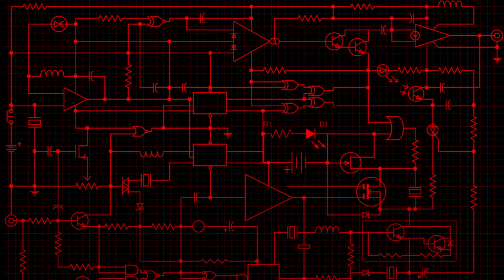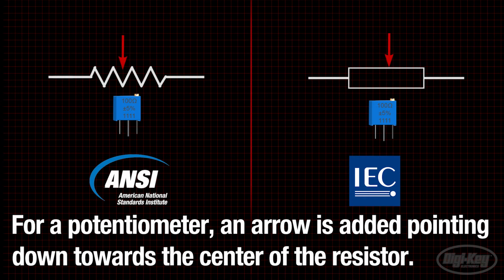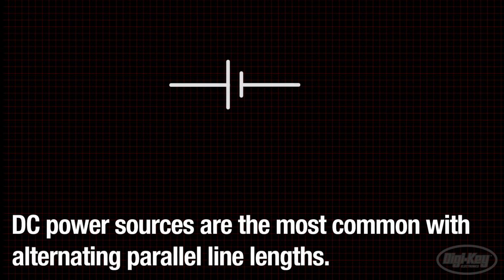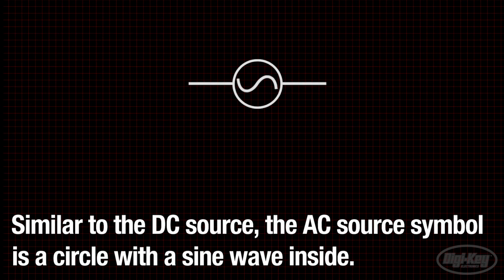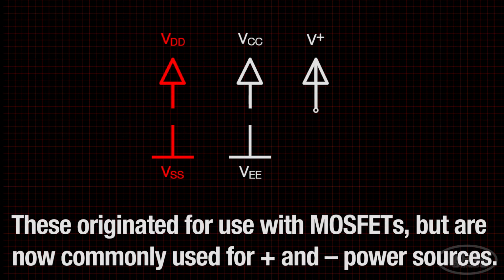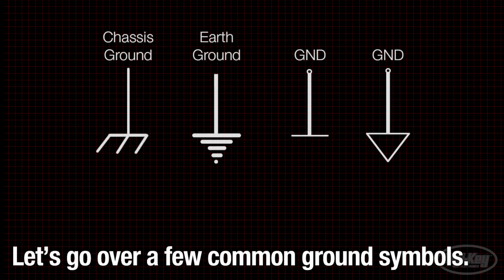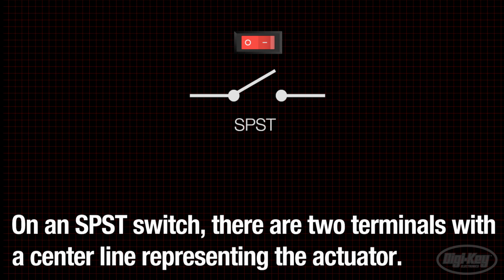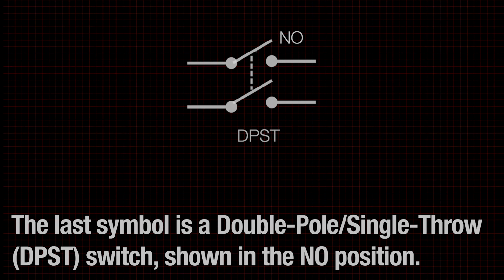How to Identify Common Schematic Symbols - Another Teaching Moment | Digi-Key Electronics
To understand a schematic diagram, a student, hobbyist or engineer needs to know what the various symbols represent and how they are interconnected. This video is a guide to learning about the different standards for symbols as well as the symbols for electronic devices such as Resistors, Potentiometers, Capacitors, Light Emitting Diodes (LEDs), Power Sources, Switches and Integrated Circuits (ICs).

Learn more about:

What Are Schematic Symbols?